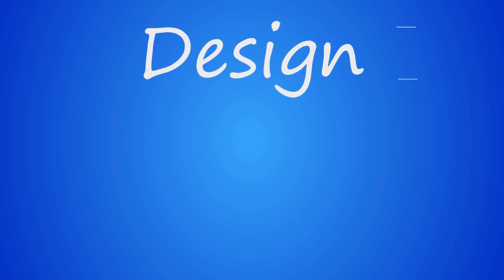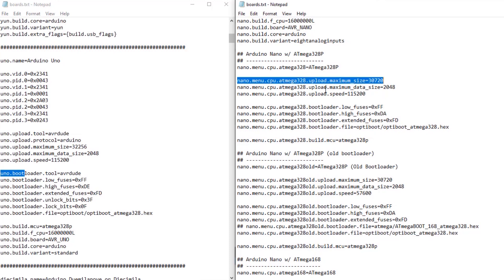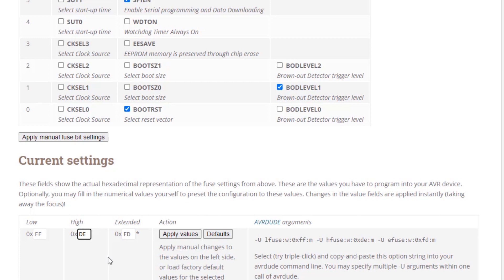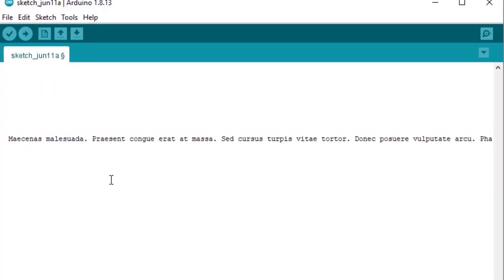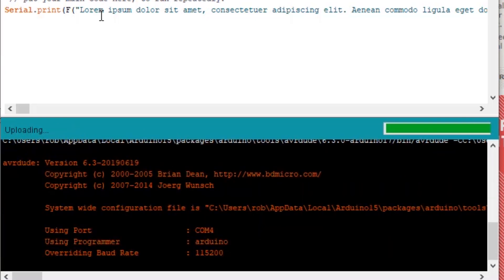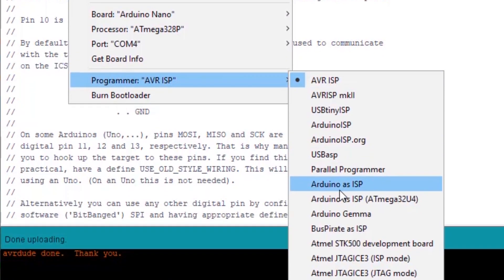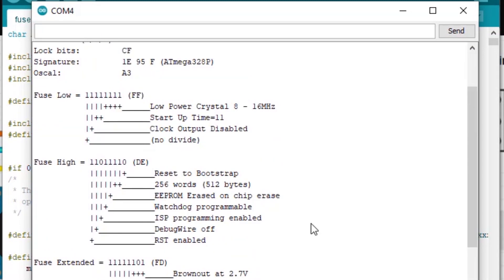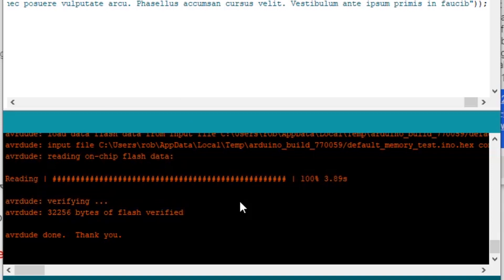Increase Flash Programming Memory for Arduino Nano? YES!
Can you add more Flash memory for large Arduino Nano sketches? I'll show you how a fuse setting in Arduino bootloader is losing you 1.5KB of space to nothingness and how to gain that space back. Even a genuine Nano is missing this extra space!

You will need to reload the bootloader as part of the process so if you haven't seen the video on loading/upgrading bootloader check it out here:

Nano's I use in my videos